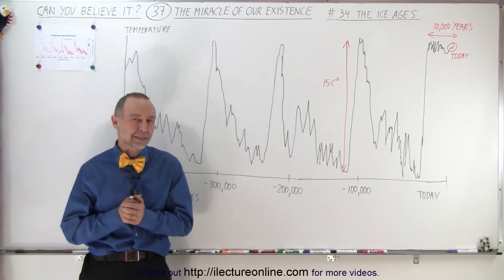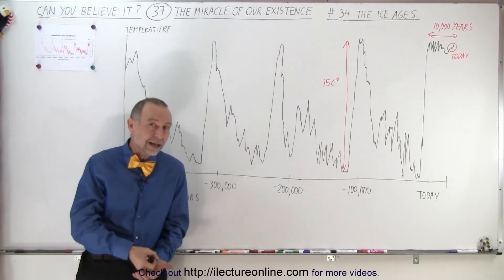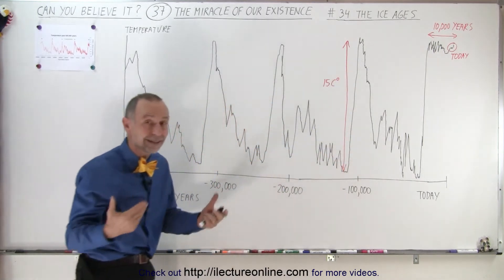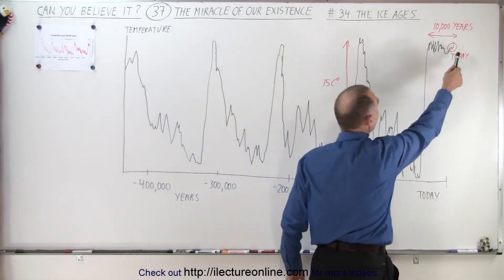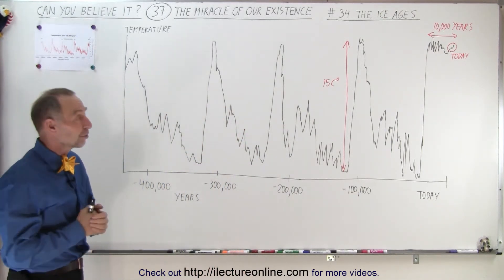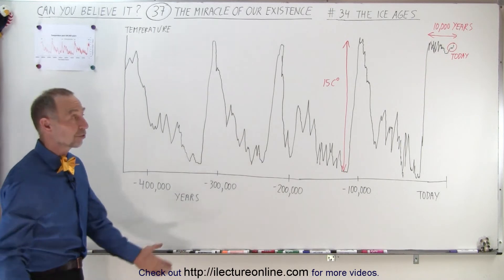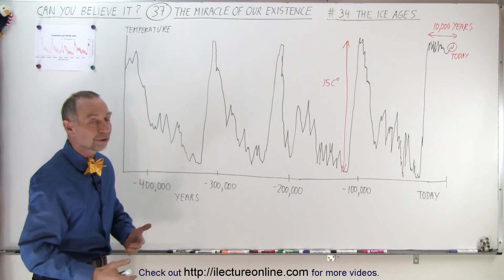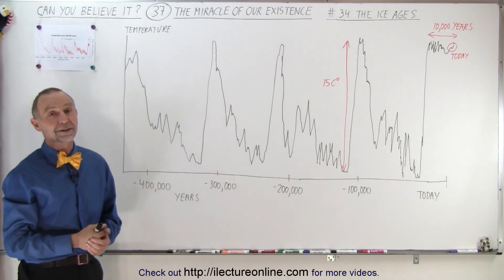Can You Believe It? #37 The Miracle of Our existence (34 of 40) The Ice Ages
(#34)  We will learn about the 5 different Ice Ages that occurred on Earth in the past 400,000 years.

Title search on other plateforms:  Can You Believe It? #37 The Miracle of Our existence (33 of 40) Stefan-Boltzmann Law

Title search on other plateforms:  Can You Believe It? #37 The Miracle of Our existence (35 of 40) Causes of the Ice Ages